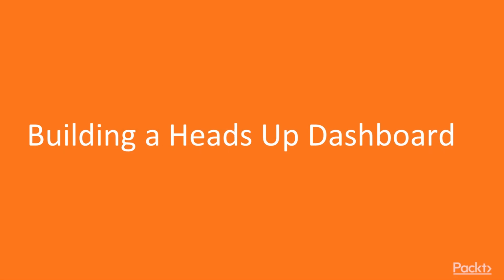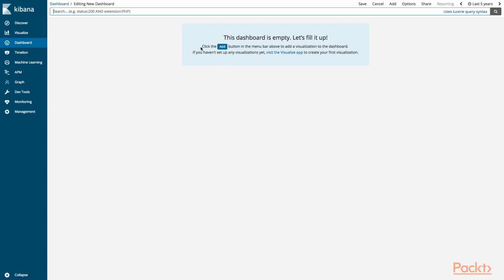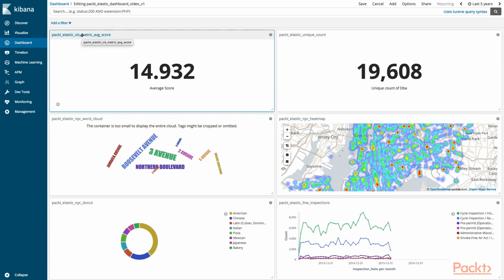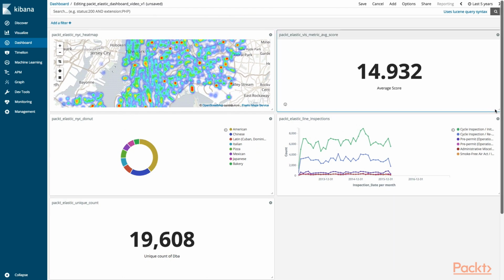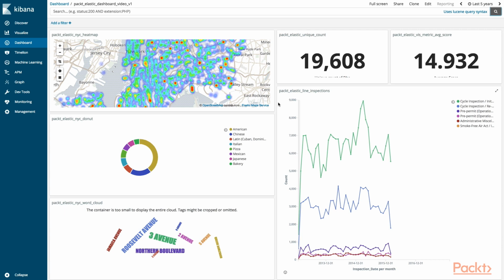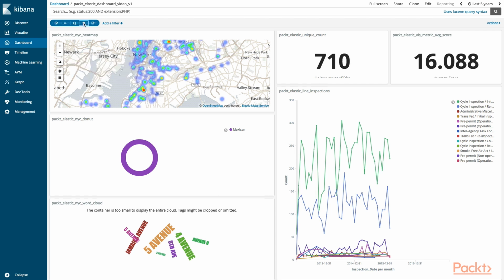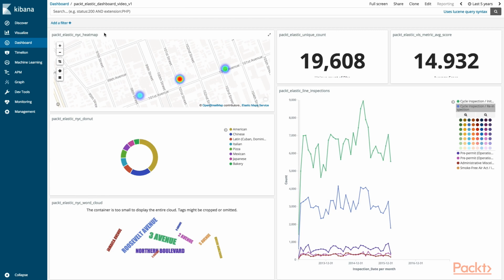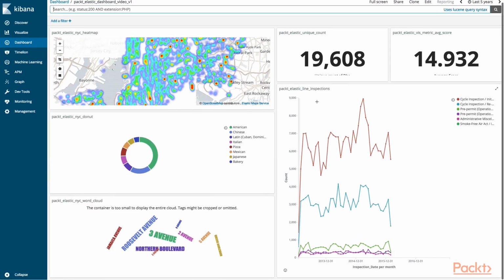24 Building a Heads Up Dashboard